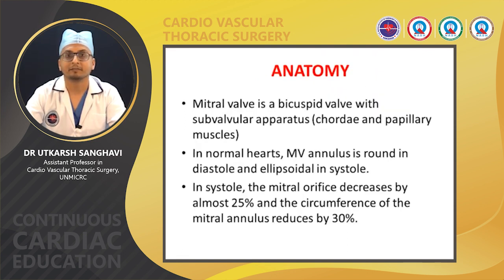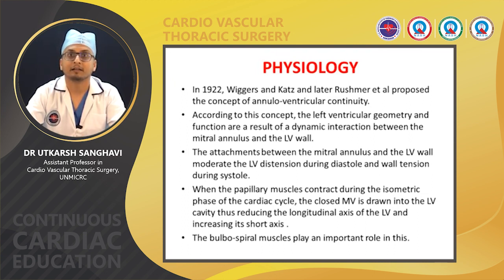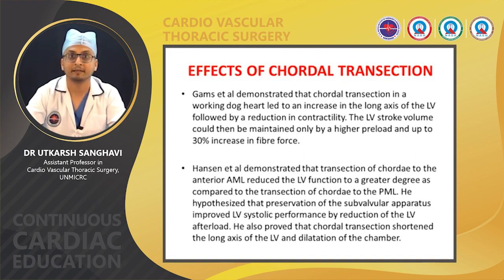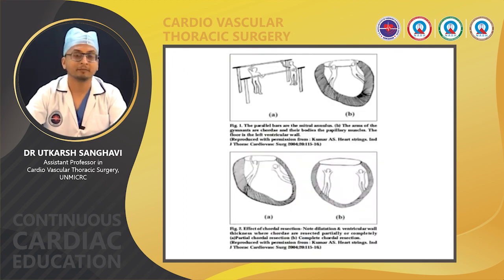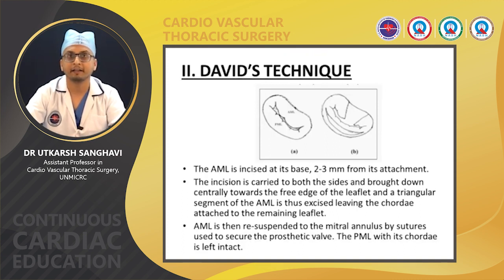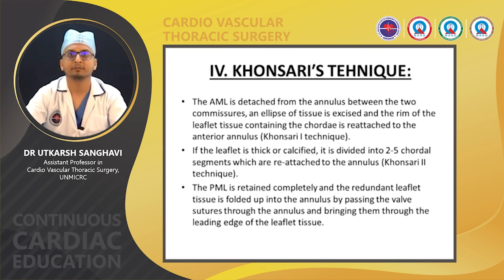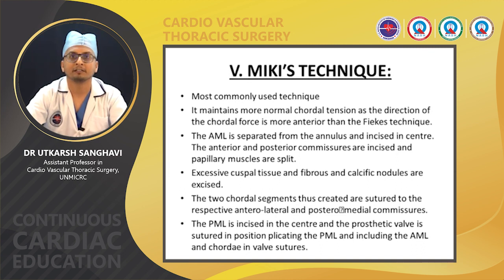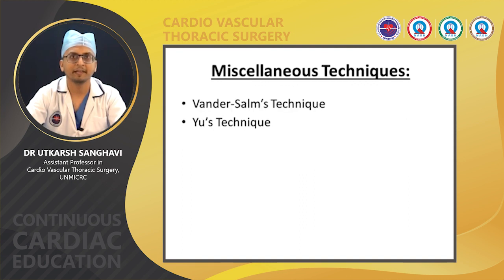CHORDAL PRESERVATION IN MVR-CCE(CVTS) 13.01.2024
CHORDAL PRESERVATION IN MVR-CONTINUOUS CARDIAC EDUCATION UNMICRC